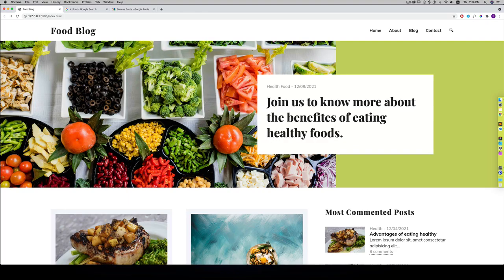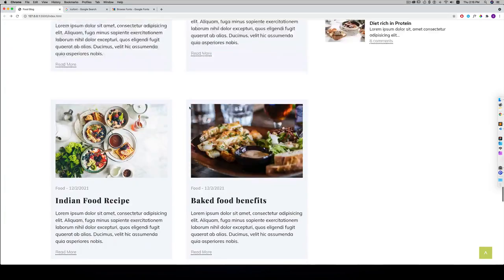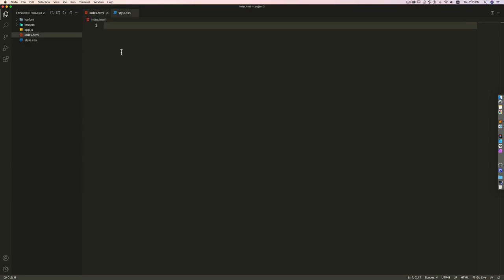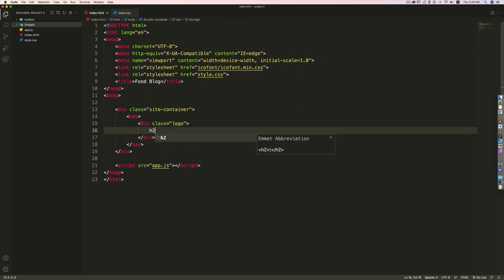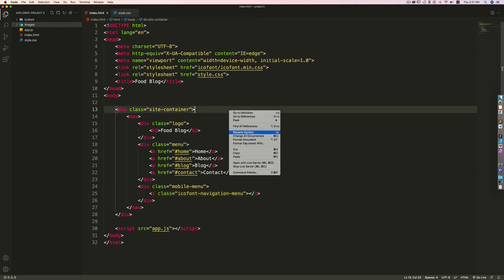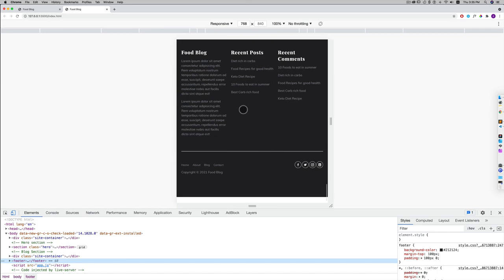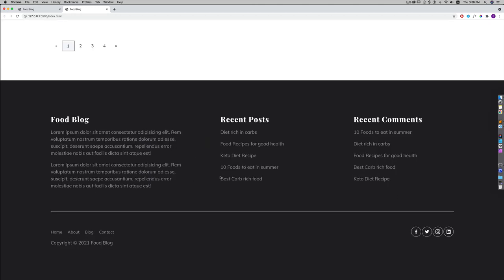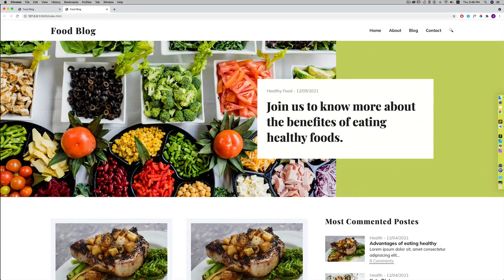Make a Blog Website Using CSS GRID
In this video you will learn how to make a blog website using HTML, Javascript and CSS Grid.